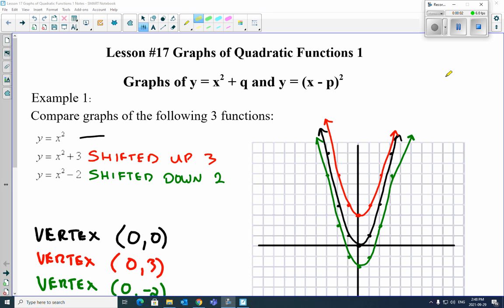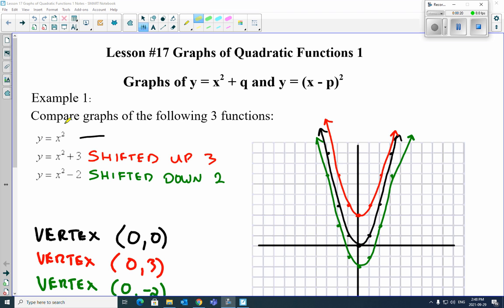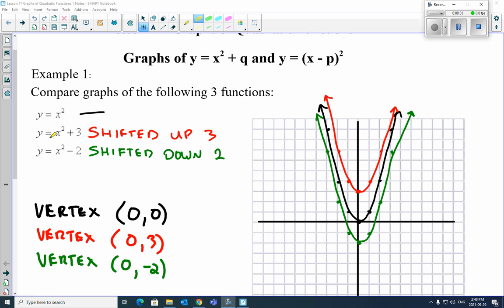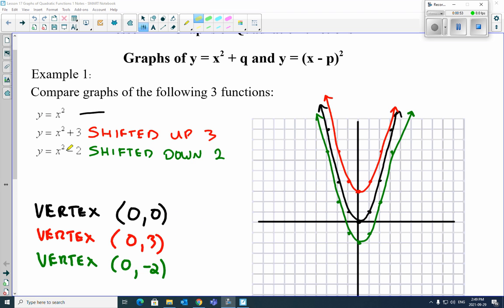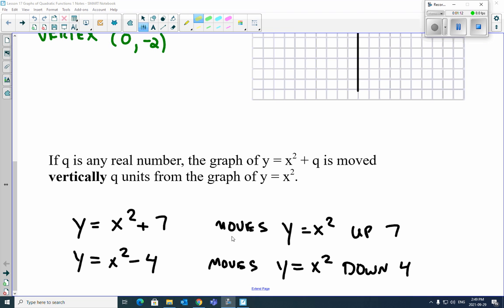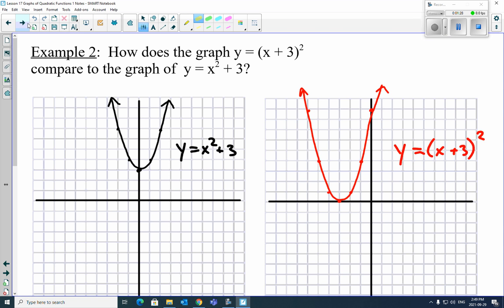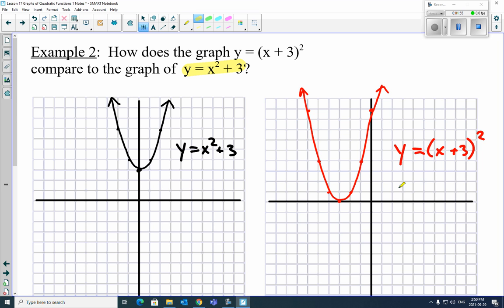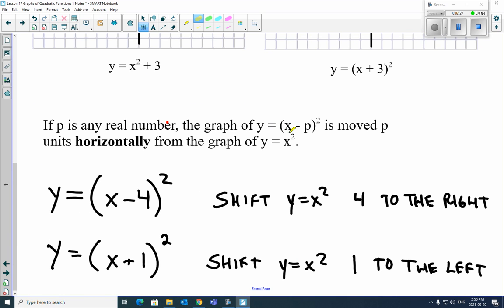Lesson 17 Graphs of Quadratic Functions 1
MAP30S - Lesson 17 - Graphs of Quadratic Functions 1, vertex, shifted, vertically, horizontally